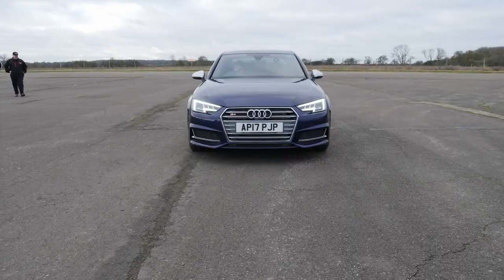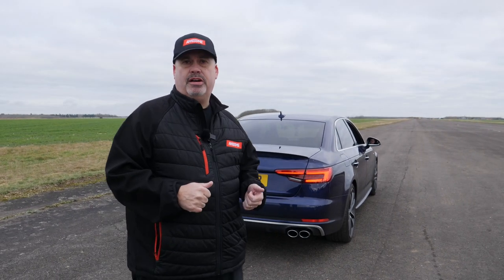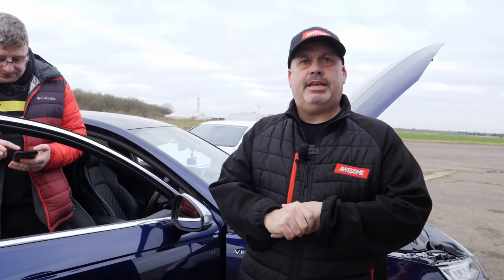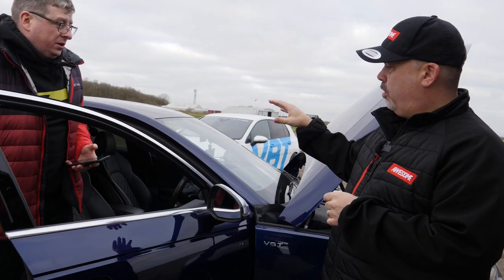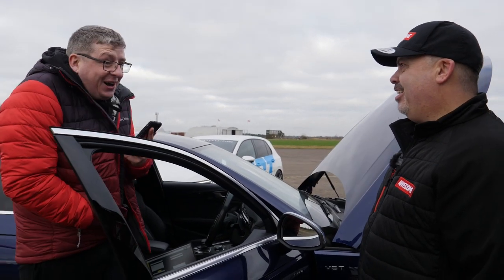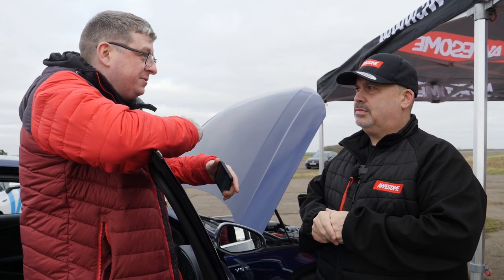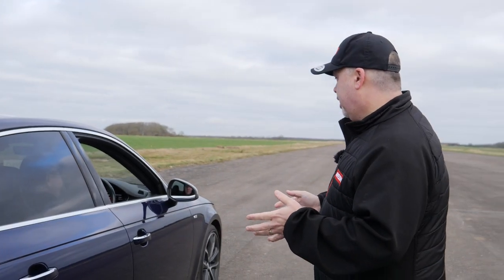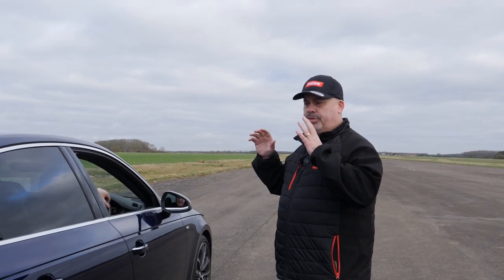Audi S4 drag race: Stock VS Tuned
Back at the airfield, and we have this lovely audi s4 B9 being tested with the 034 motorsport stage 1 ecu software to see what sort of real life gains it can make.